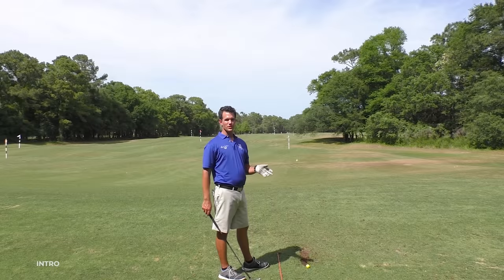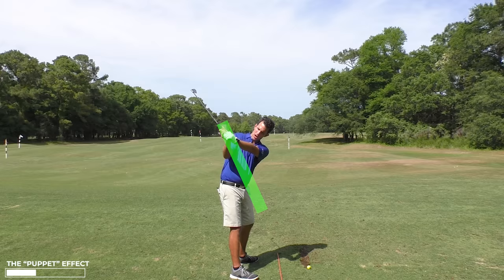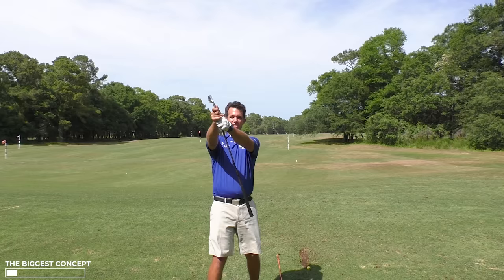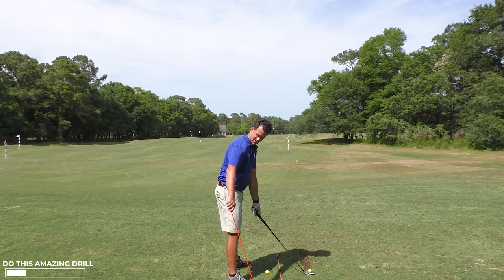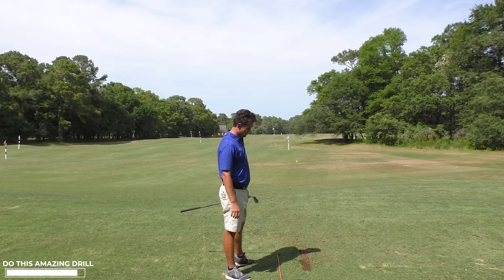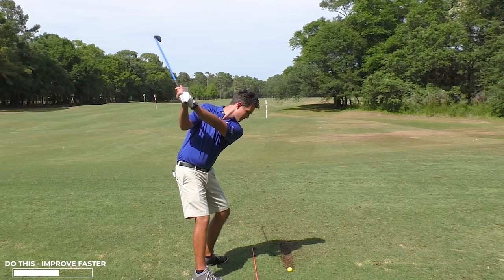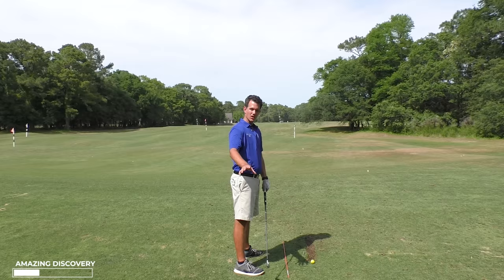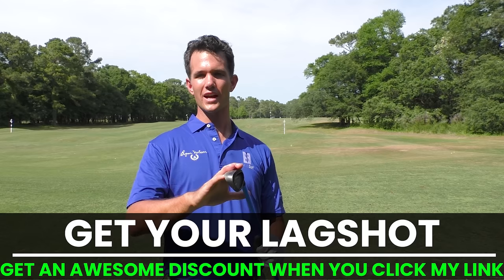I Never Thought the Golf Swing Could Be THIS Easy (New Discovery)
This concept made the golf swing made easier than I ever imagined. Great ball striking comes naturally when you do this.

(discount applied at checkout)